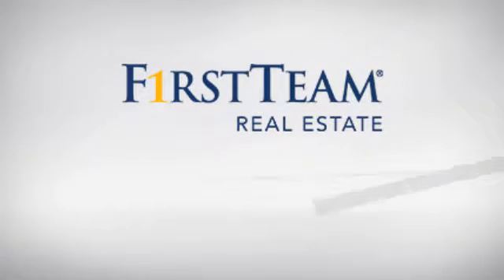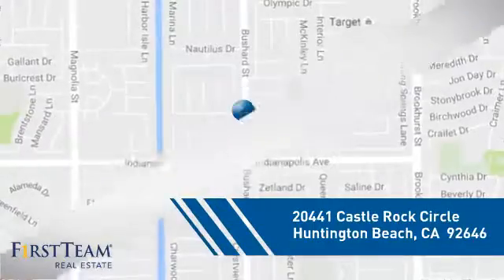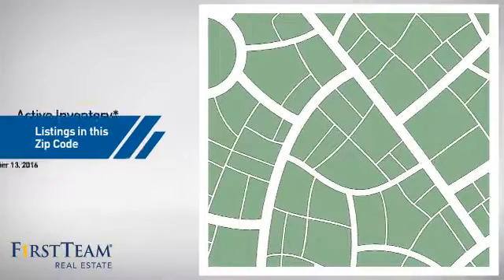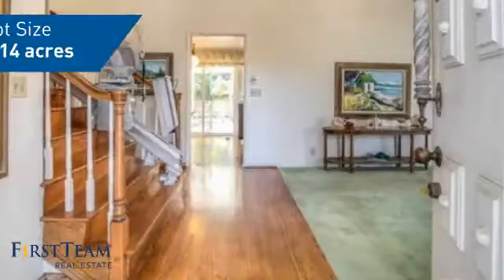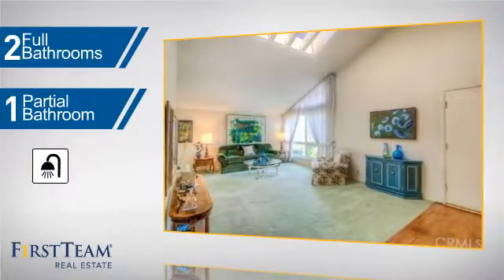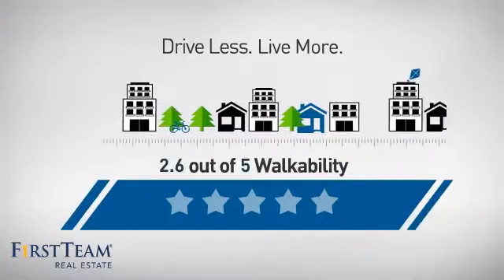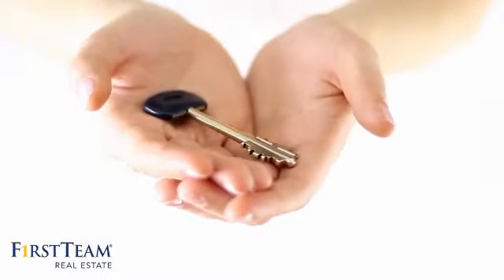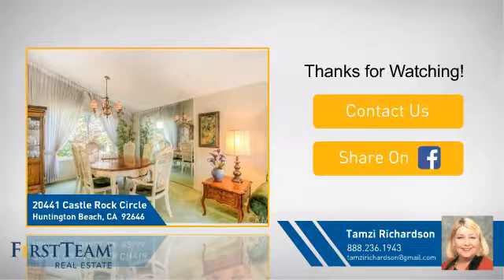20441 Castle Rock Circle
This Wonderful Park Huntington Cul-de-sac Helmsman model features 4 bedrooms and 3 bathrooms with formal living and dining rooms laid out very well on two levels. Beautiful hardwood floors welcome you home in the formal entry with formal living room including custom skylights. With the kitchen, family and dining rooms all looking over the beautifully landscaped backyard this home is great for entertaining. A large wood deck off the kitchen brings the living space to the outside with steps down to the tranquil covered patio. Upstairs you will find the Huge master retreat with walk in closet and sitting area along with 3 generously sized secondary bedrooms with mirrored closet doors and a full bathroom. Throughout the home you will find new windows and lots of designer touches including a new tile roof. This is the one you have been looking for. A ONE OWNER Park Huntington home that was well taken care of. Add your personal touches and move right in.